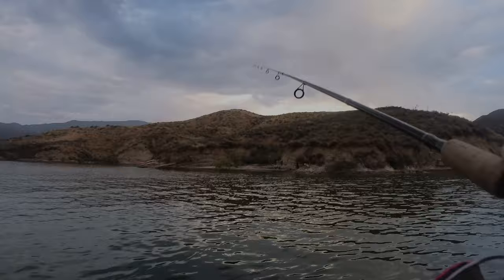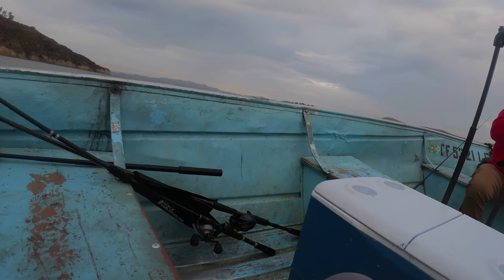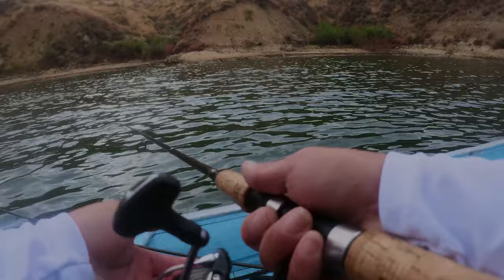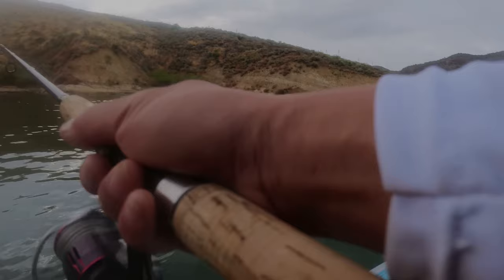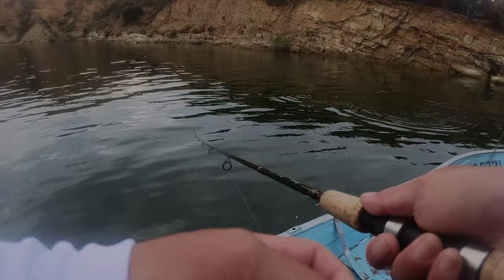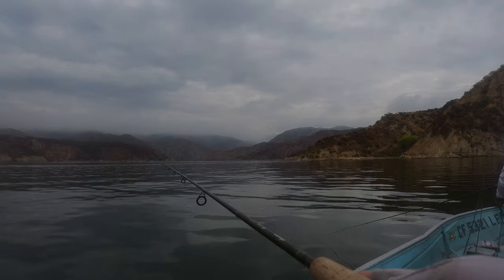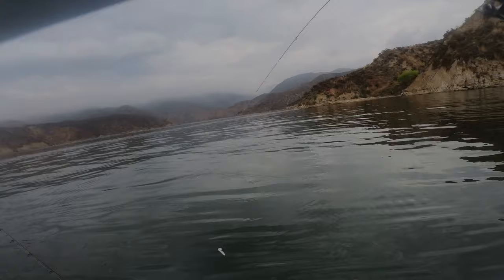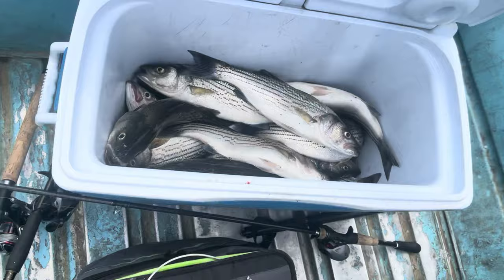Striper Fishing was OFF THE HOOK ( NON STOP ) Castaic Lake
Summertime is a great time to catch active fish. As the temperatures rise and the water warms up, small offspring baitfish such as shad and silversides roam the shorelines. This trip I’m accompanied by my friend Kevin as we search for active fish busting on baitfish. Early in we spot big schools of active stripers swarming bait balls and the chase was on. This was a run and gun type of fishing where we would target a school of fish and catch a few, the fish would dive down and we would have to engine our way to find new hungry fish. We ended the day with a nice cooler full of delicious stripers.